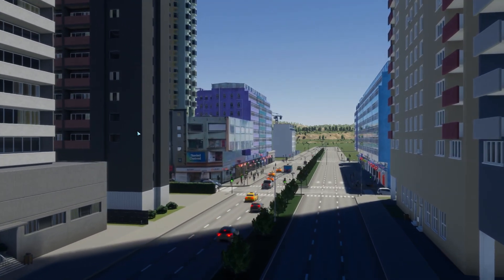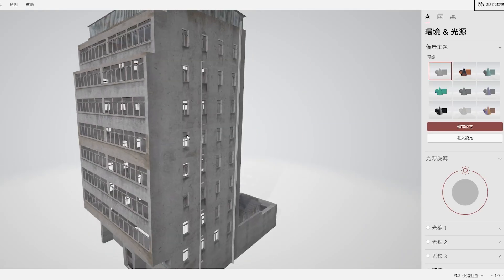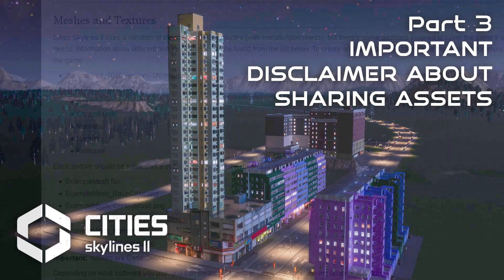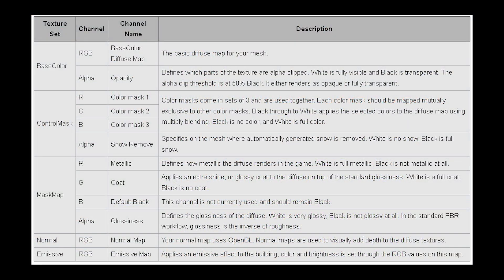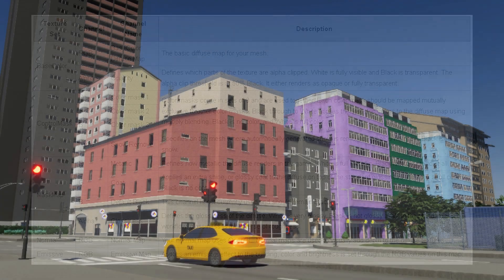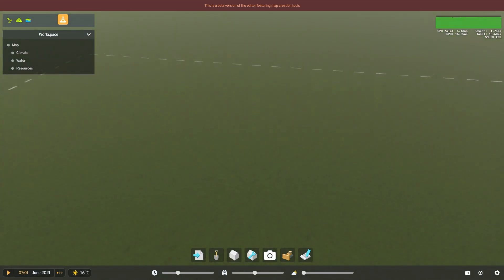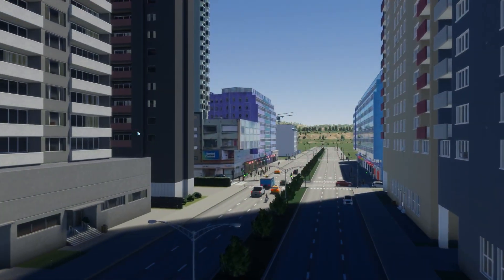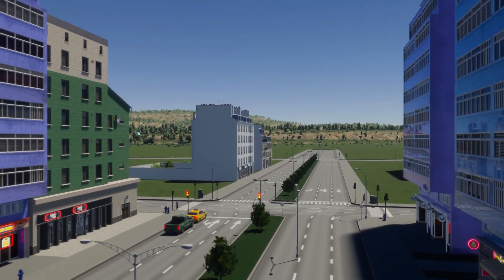Cities: Skylines 2 Custom Asset Import Tutorial | Create and Add Your Own Buildings!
Ready to bring your unique vision to life in Cities: Skylines 2? In this tutorial, I’ll show you how to import your own custom building assets, step-by-step. We’ll cover everything from model preparation to texture mapping, and even testing your assets in-game!

⚠ Please Note: Imported assets cannot be shared or uploaded to the workshop at this time. These custom models and textures are for personal use only.

What You’ll Learn:

-How to set the correct scale and dimensions (1 unit = 8 meters)
-Texture requirements and naming conventions
-Importing assets into Cities: Skylines 2’s Asset Editor
-Tips for optimizing models for the best performance

If you’re new to modding or asset creation, this guide is perfect for you.

For more details on asset creation, you can refer to the official Asset Creation Guide on the Cities: Skylines 2 Wiki